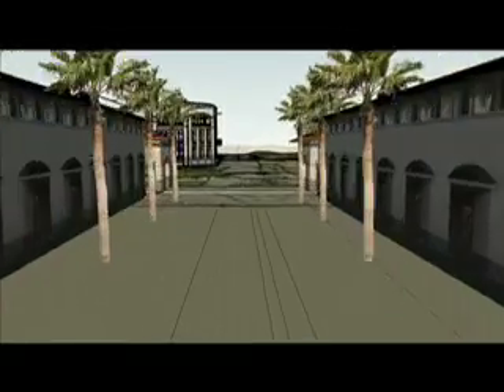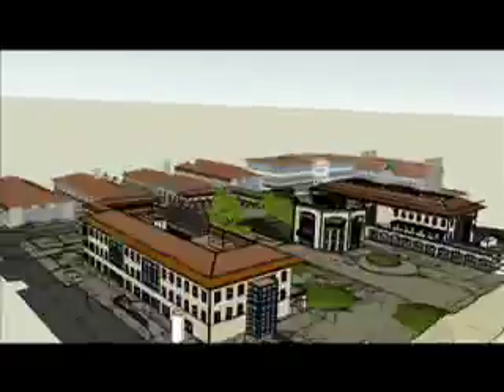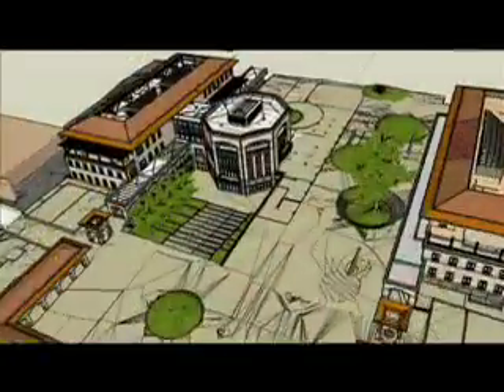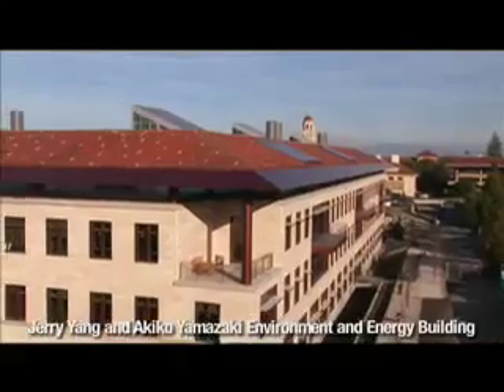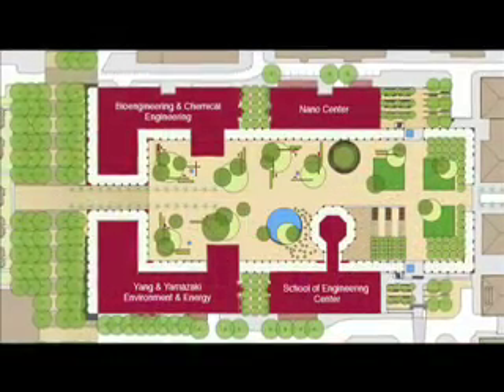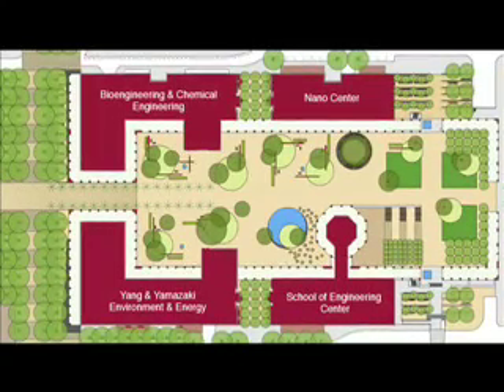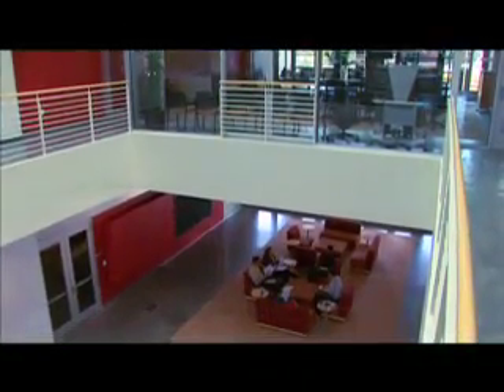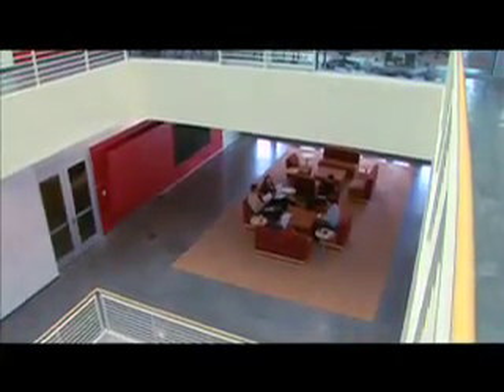The Science and Engineering Quad at Stanford University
The new Science and engineering Quad (SEQ) brings together scholars from dozens of departments to turn basic discoveries into life-changing breakthroughs. The four new green buildings that make up SEQ will foster a 21st century approach to solving some of the most challenging scientific questions of our times.